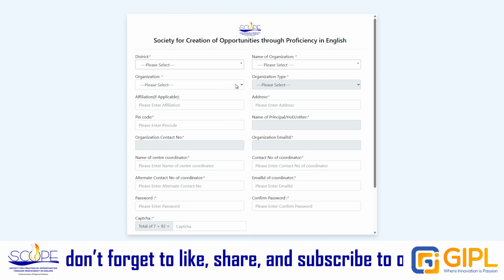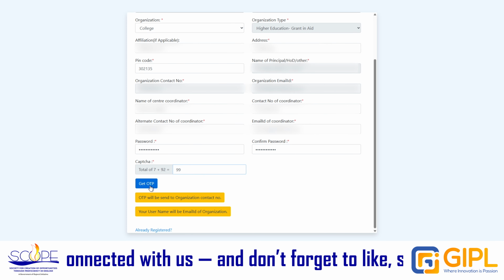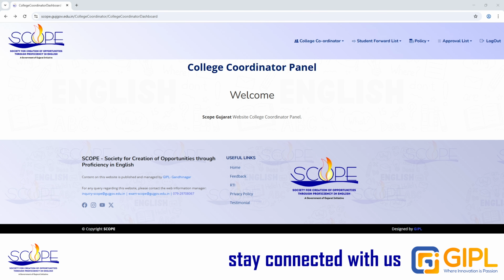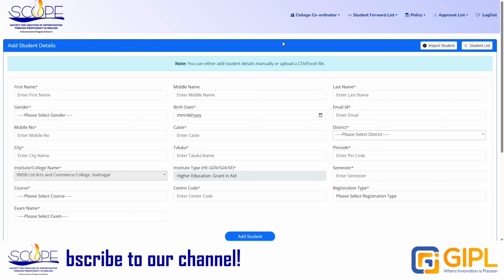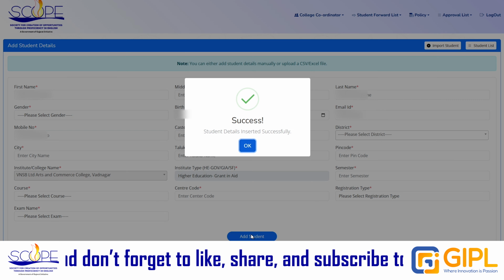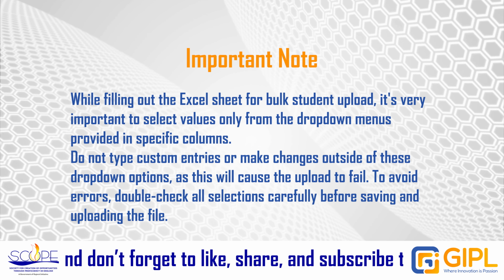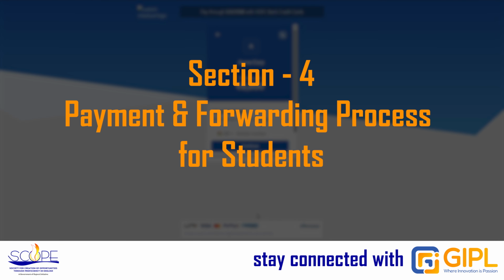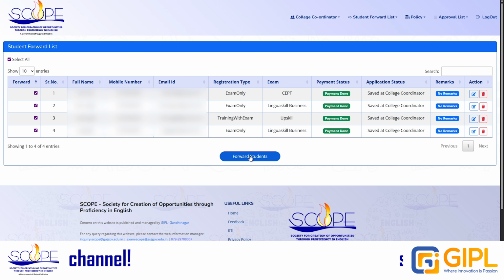SCOPE Portal Registration & Student Upload | Step-by-Step Guide for Colleges & Institutions [2025]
Are you from a university, college, department, or training center looking to register on the SCOPE Portal and upload student details?
🎯 This official tutorial video by GIPL walks you through the complete registration, login, student data entry (manual & bulk), payment, and forwarding process on the SCOPE portal
✅ What you'll learn:
• How to register your institution
• How to add student data (individually & via Excel upload)
• How to validate and fix errors
• How to complete payments and forward student details
• How to access exam schedules and documents
📌 Whether you're new to the portal or need a refresher – this step-by-step guide is all you need!